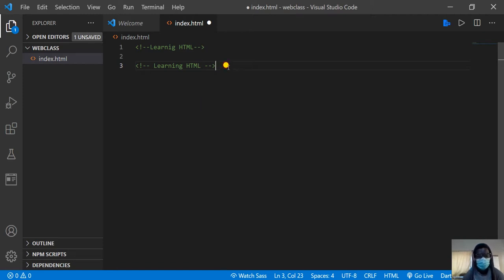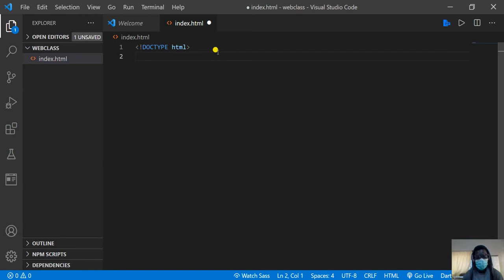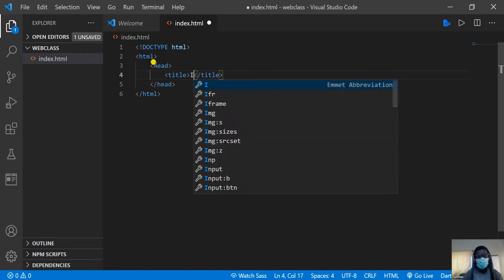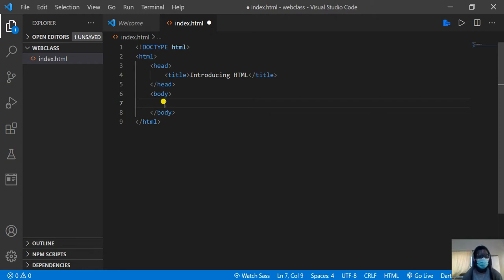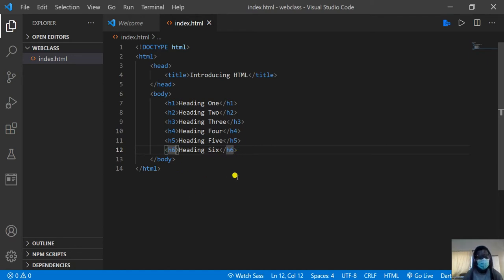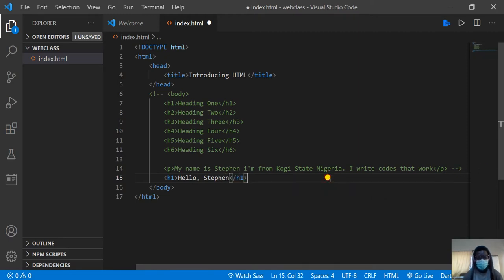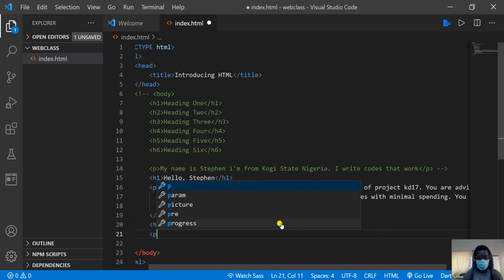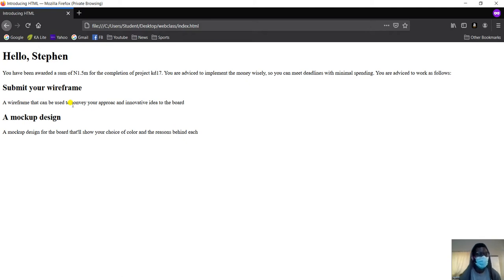Intro HTML - Head, Title, body, paragraph, headings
In this video, you will be introduced to HTML and how to perform simple text formatting using paragraphs and headings.